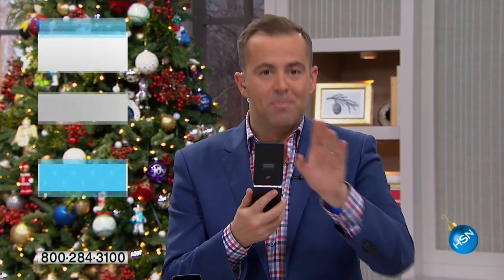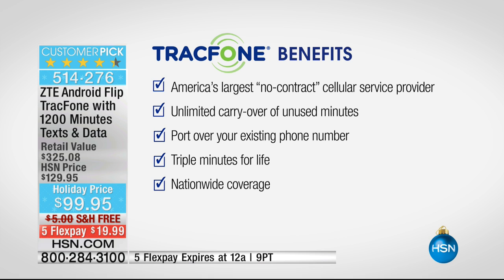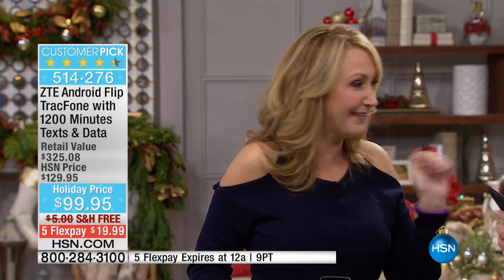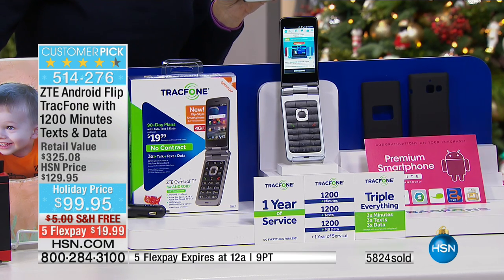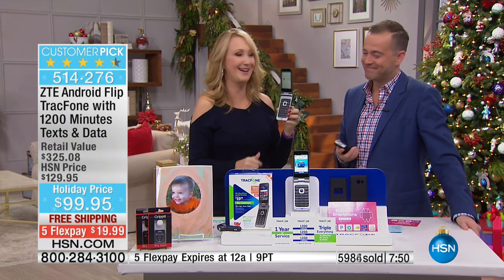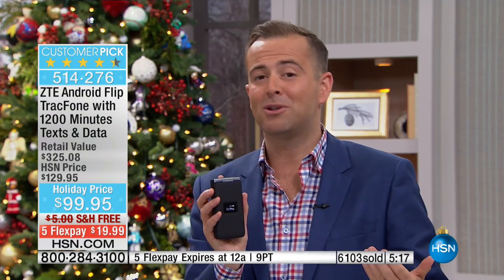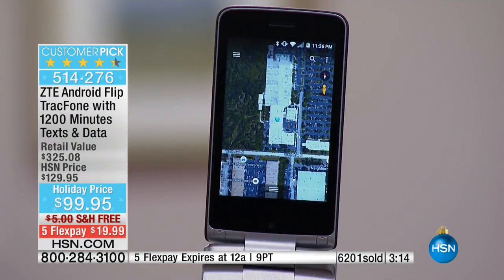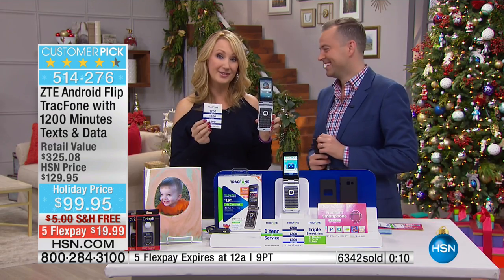ZTE Android Flip TracFone w/1200 Minutes Texts and Data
ZTE Android Flip TracFone with Car Charger, Case, App Pack and 1200 Minutes Texts and Data
Tired of the same old bars? Reach for a phone that'll really make you flip instead. Unlike bar phones,...